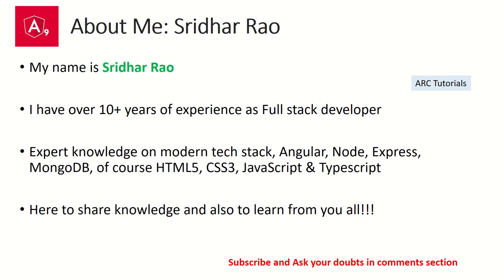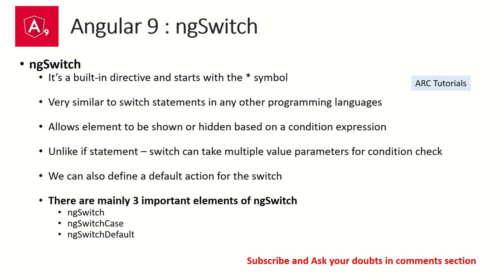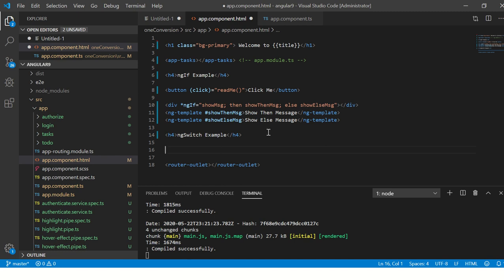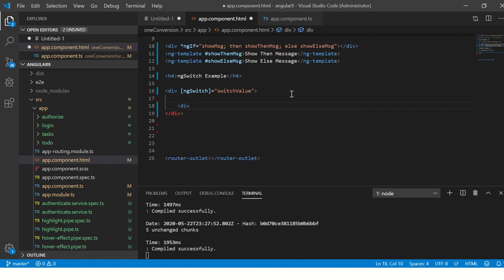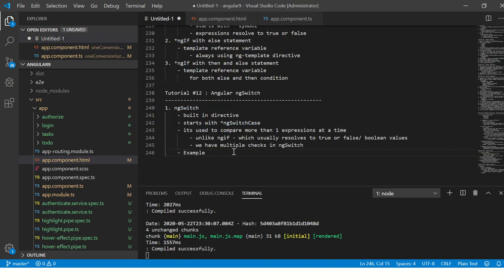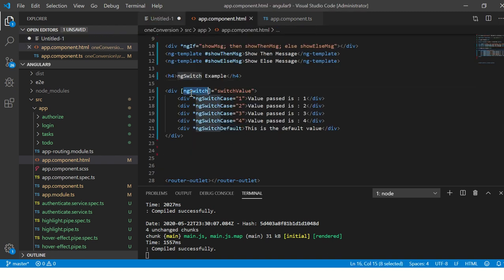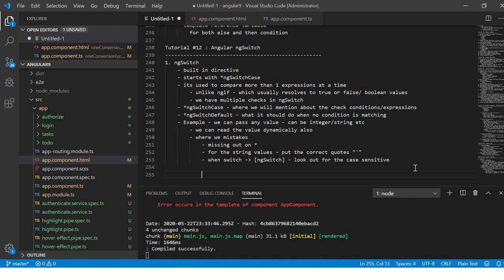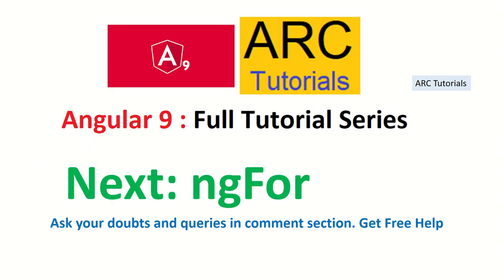Angular 9 Tutorial For Beginners #13 - NgSwitch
Angular 9 Tutorial For Beginners #13 - NgSwitch, Angular Tutorials NgSwitch, Angular NgSwitch, Angular 9 NgSwitch, Angular tutorial learn NgSwitch, angular 9 NgSwitch tutorial, angular 9 NgSwitch examples, Angular application folder structure and Angular boot process. Install bootstrap angular tutorial, Learn how to install Bootstrap in Angular 9 app. In this course you will learn how to create small, medium, large applications with Angular 9 in this development tutorial.